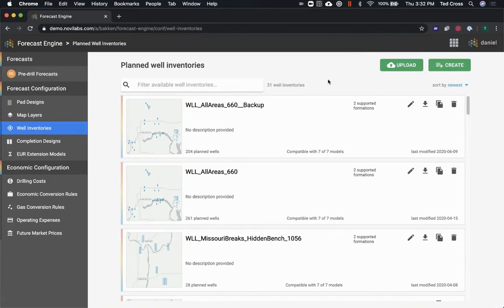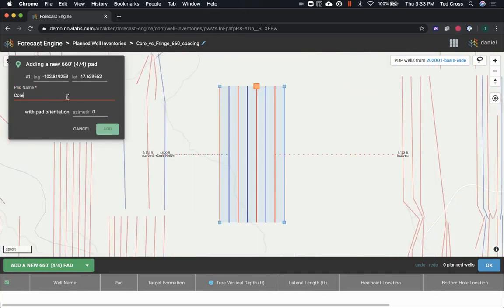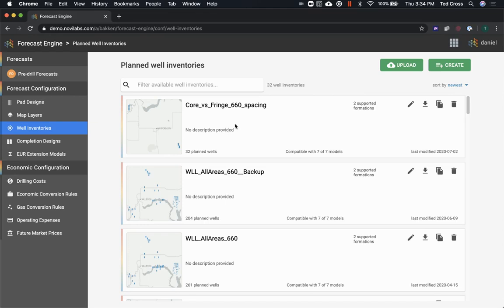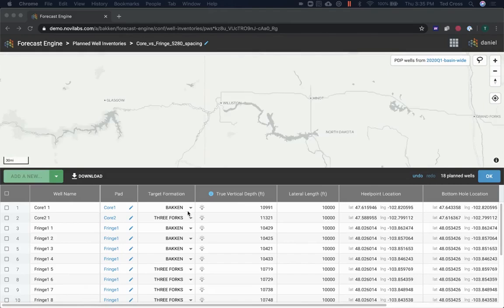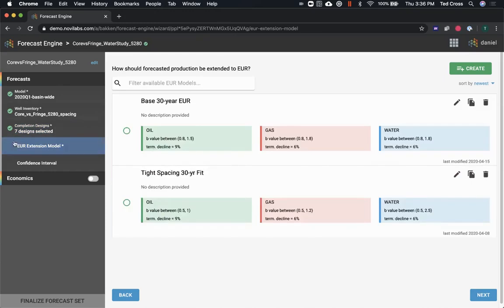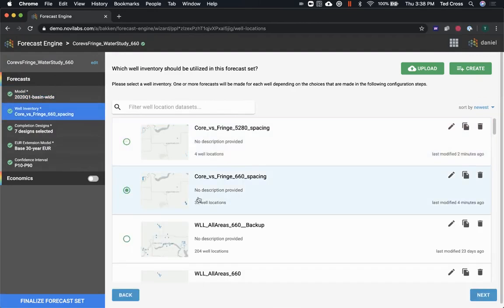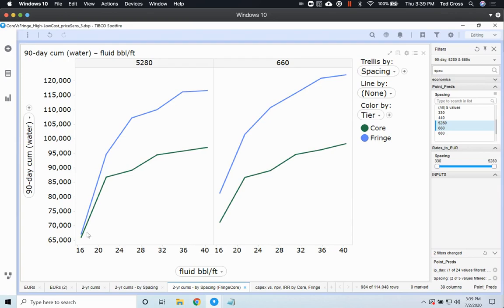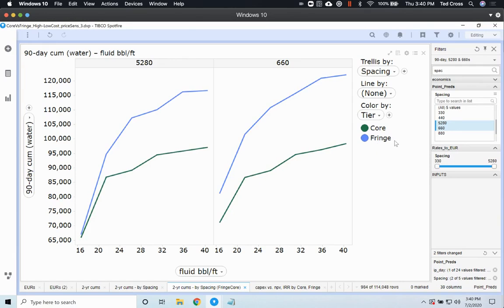Using Novi's Forecast Engine to Predict Water Production in the Bakken